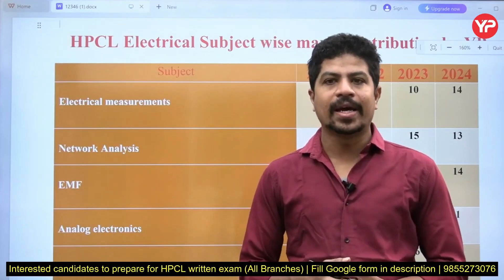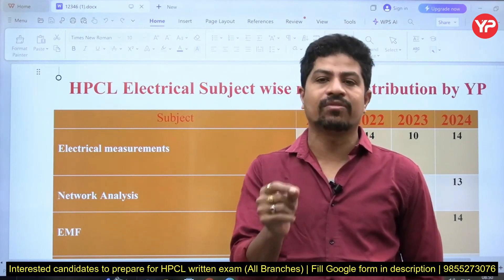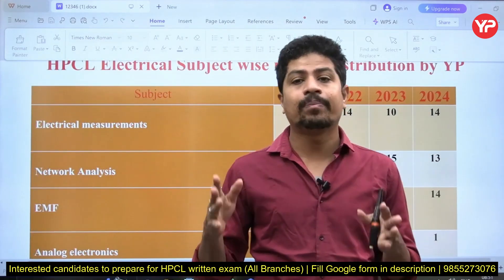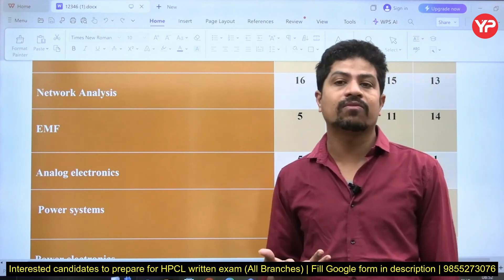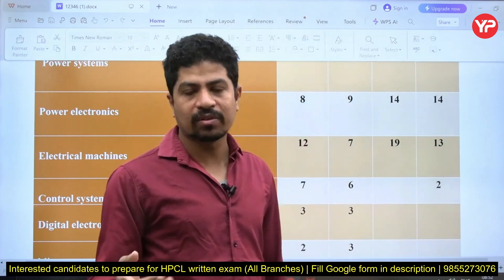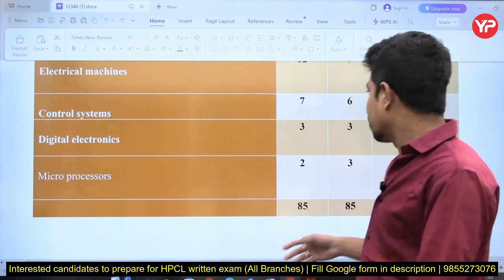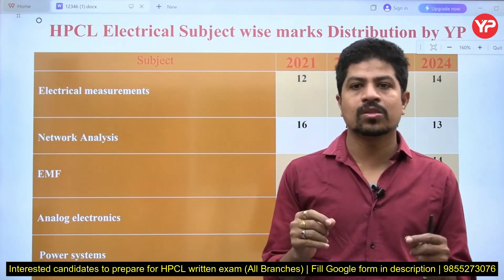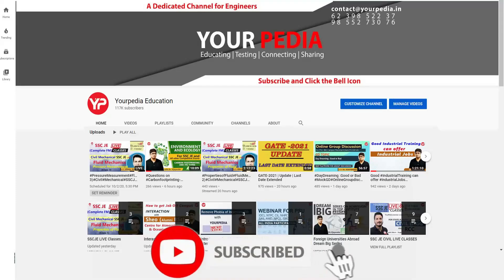Detailed analysis of HPCL Electrical 2021-2024 previous year papers | Subject wise weightage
Detailed analysis of HPCL Civil 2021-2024 previous year papers | Subject wise weightage | Much awaited HPCL officers recruitment 2025 without GATE starts from 1 June | Notification

Interested candidates to join Tailor made module for HPCL Exam ,Fill the Google form

HPCL Exam Prep Alert! 🚨

Join our FREE dedicated WhatsApp group by YourPedia! 📚

Get access to:

Important contents, topics,
Practice questions with solutions and much more
Valuable study materials.🙌🏼

Boost your HPCL preparation with YourPedia! 💪